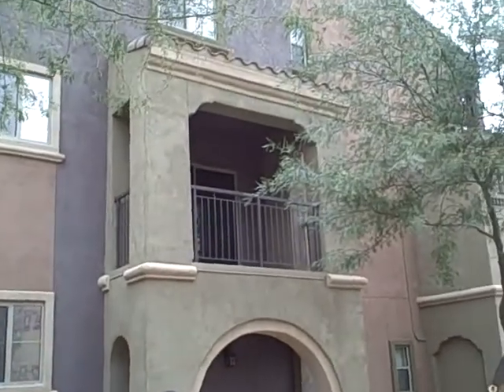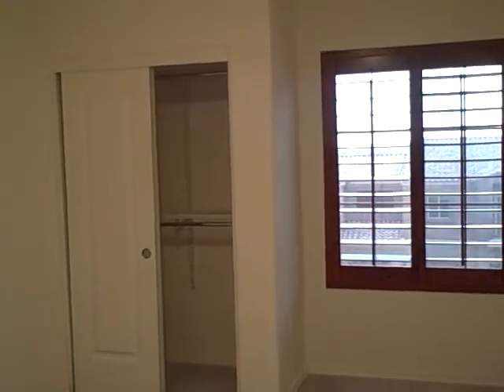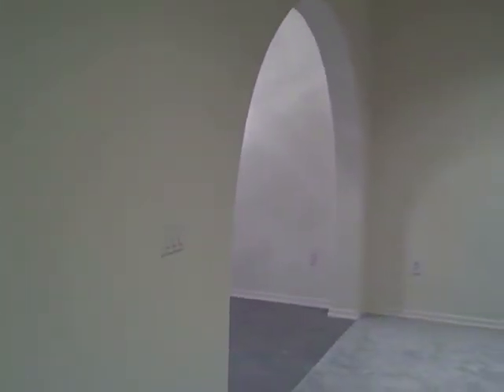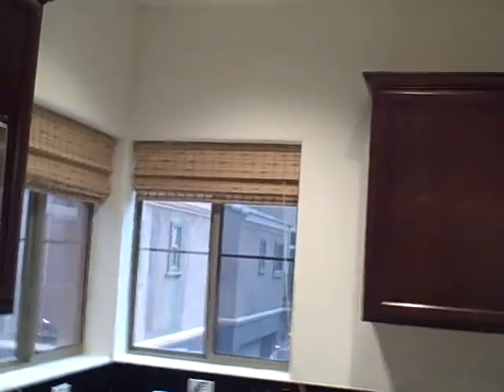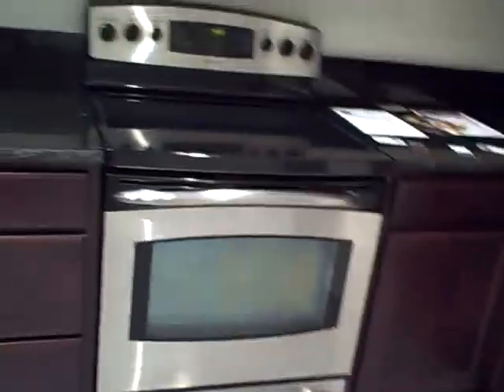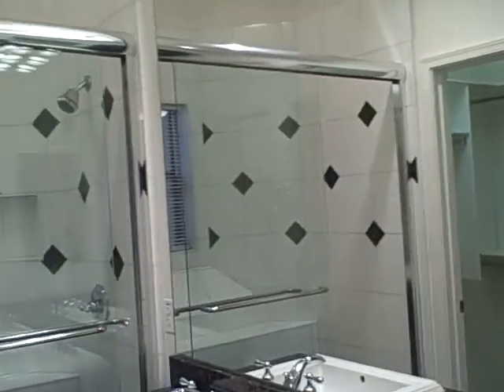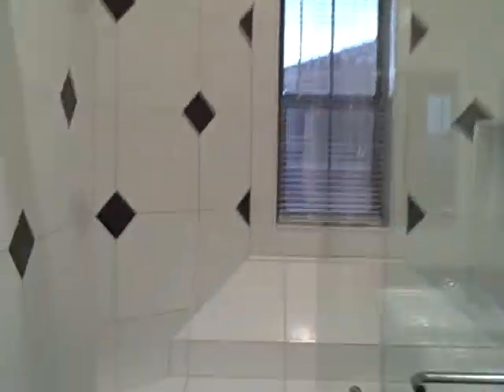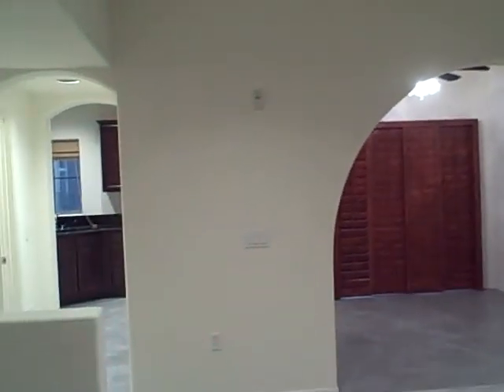Aviano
The Villages at Aviano 2 Bedroom 2.5 Bath 1330 Sq. Ft. 2 Car Attached Garage-Own everything from top to bottom (not a condo conversion).